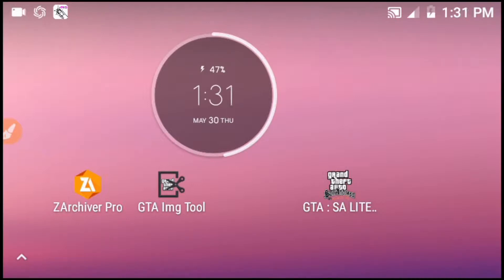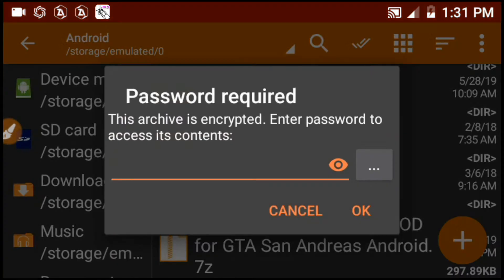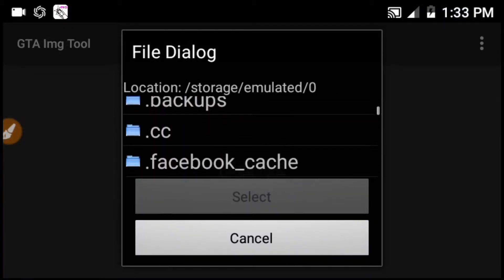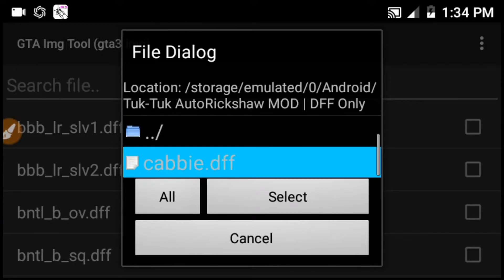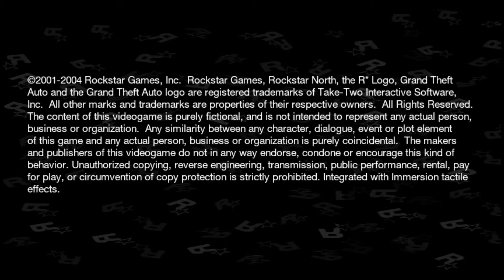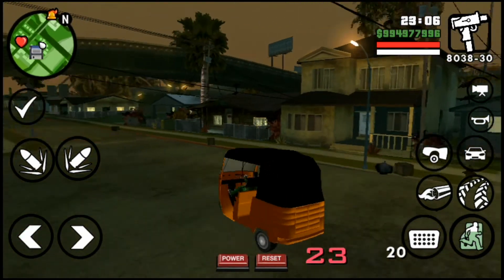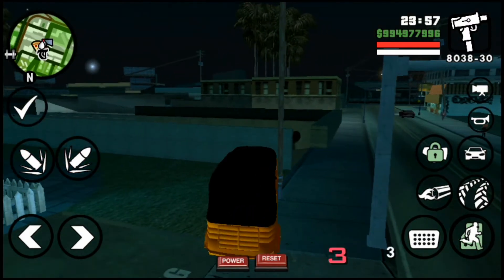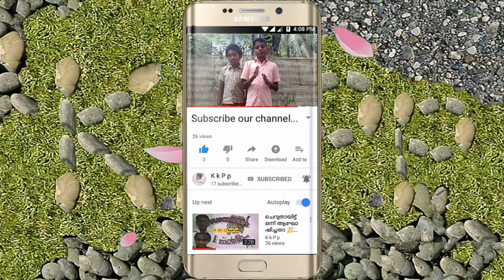ഏയ്, ഓട്ടോ... | How to Install Tuk-Tuk AutoRickshaw MOD in GTA San Andreas Android...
ഏയ്, ഓട്ടോ...

How to Install Tuk-Tuk AutoRickshaw MOD in GTA San Andreas Android...

Say 'Hi' to me on WhatsApp...

Send Content Suggestions and Sources, etc. on my WhatsApp...

Follow our InstaGram or YouTube Shorts for WhatsApp Statuses...

You can get updates about videos in our InstaGram, Twitter and FaceBook Accounts...